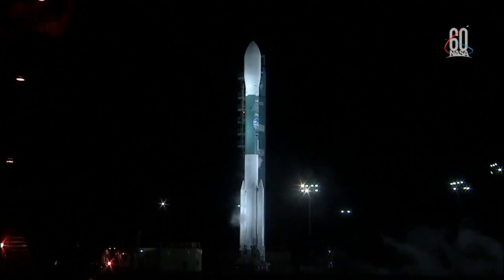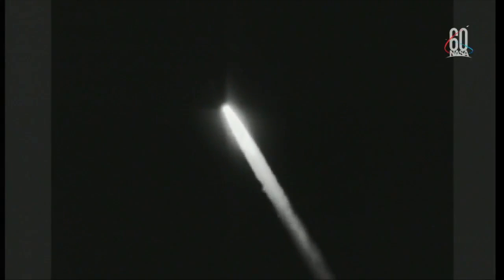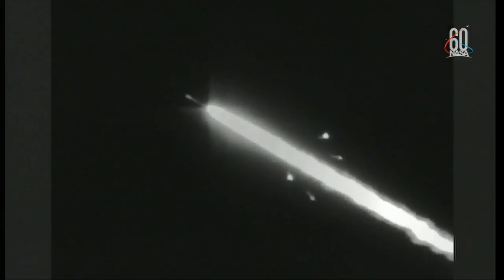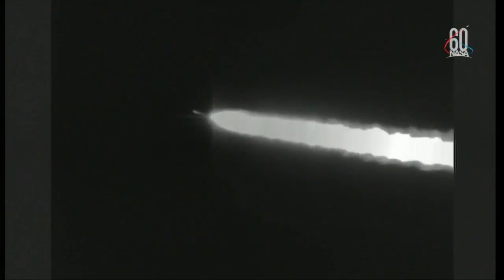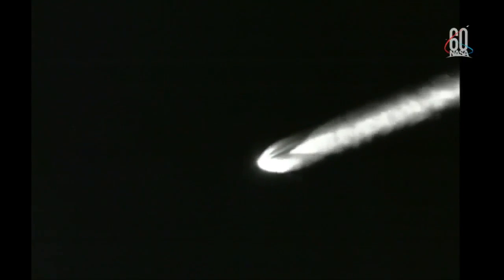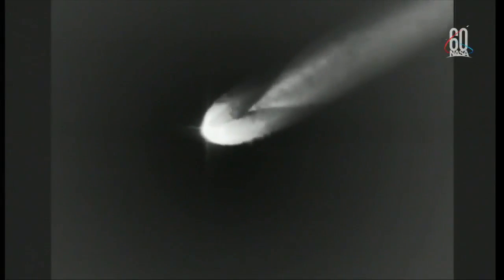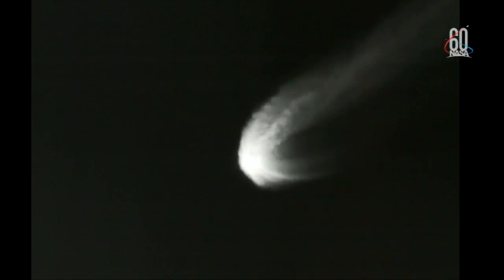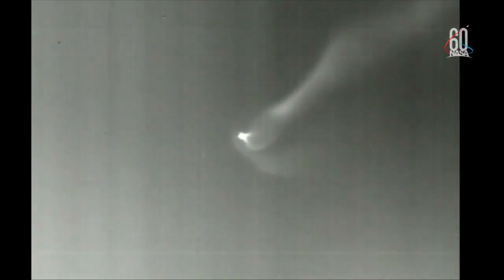Blastoff! NASA’s ICESat-2 Mission Launches Atop Last Delta II Rocket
NASA’s Ice, Cloud and land Elevation Satellite-2 mission, that will study Earth’s ice sheets, glaciers and more, lifted off from Vandenberg Air Force Base in California on Sept. 15, 2018. It was the final launch of the the United Launch Alliance Delta II rocket.  -- Final Delta II Launch to Mark End of First Pioneering Era of US Rockets

Credit: NASA